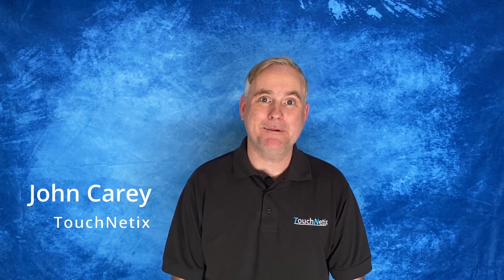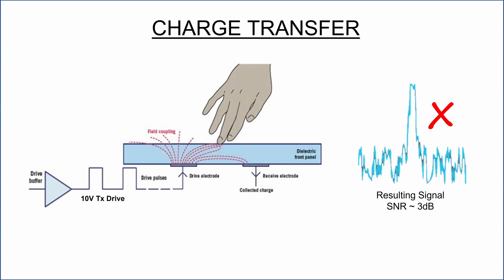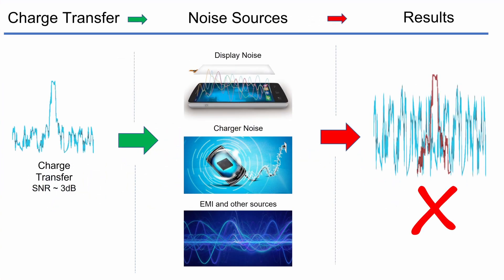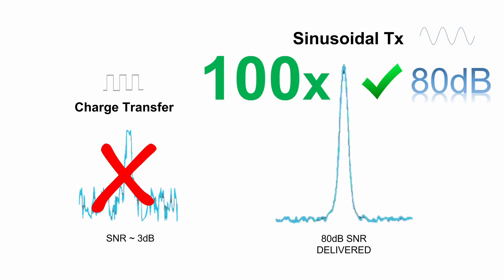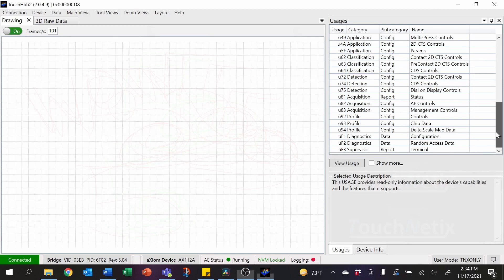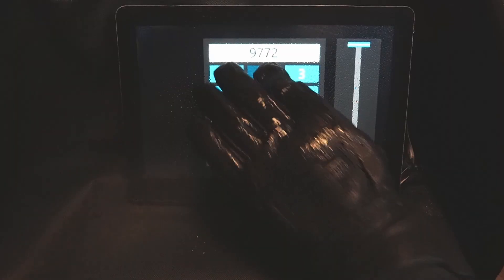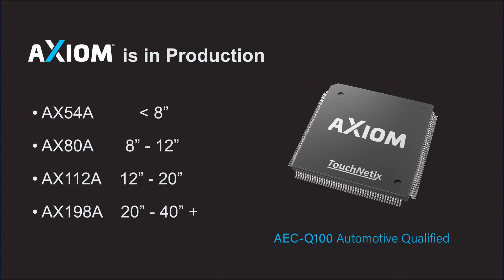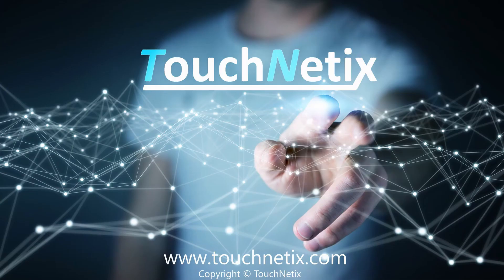Axiom Introduction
Announcing our E2E Video Series:

In this series we’ll be sharing short, sharp videos which look at unique features of our technology! From engineers to engineers!

The first video in this series looks at our unique aXiom technology where we explore the differences between the traditional Charge Transfer and Sinusoidal Tx drive, which is the new and unique aXiom technology TouchNetix offers with over 100 times higher sensitivity.